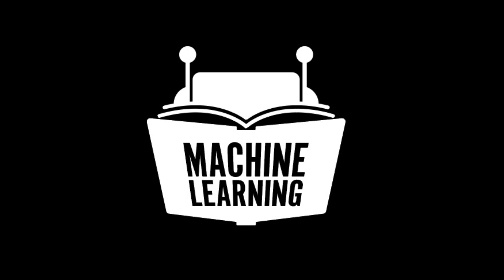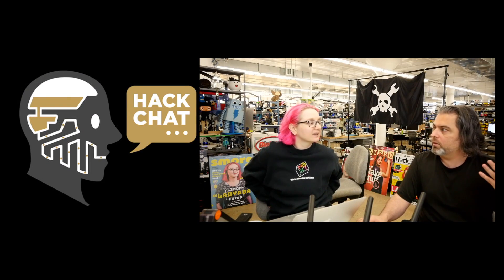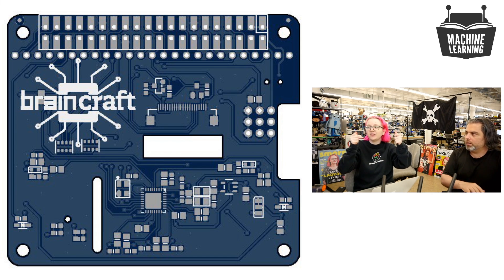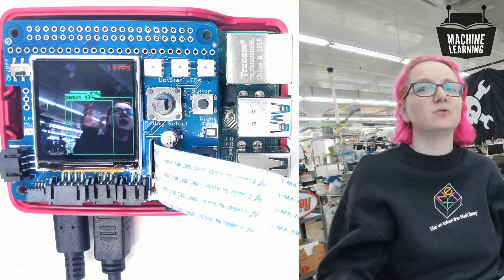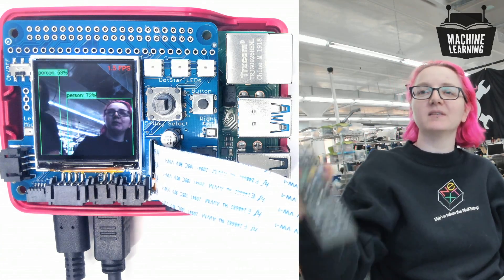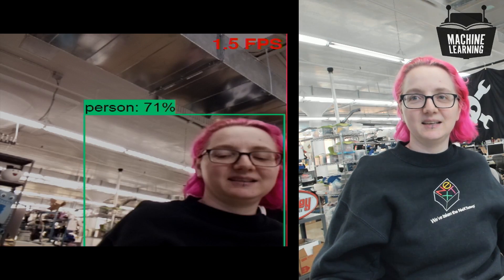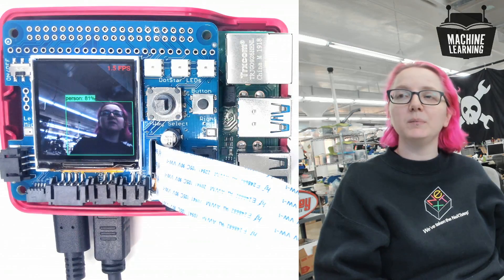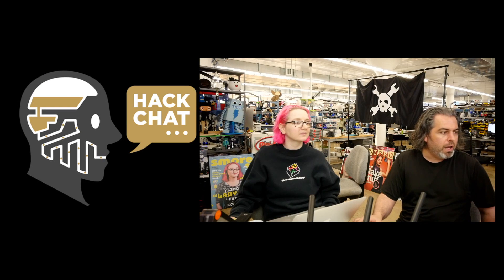MACHINE LEARNING MONDAY - MobileNet V2 SSD Lite on Raspberry Pi 4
This week we're building on last week's Machine Learning project where we run the MobileNet v2 1000-object detector on the Raspberry Pi 4 + BrainCraft HAT (video). This time we're running MobileNet V2 SSD Lite, which can do segmented detections. in this case it has only 90 objects it can detect but it can draw a box around the objects found. That's displayed on the 1.5" TFT on the HAT for human verification. This model's not as fast as the non-segment object detector, about 1.5 fps. We might be able to speed that up by running TensorFlow Lite instead of full TF - we'll work on that next!